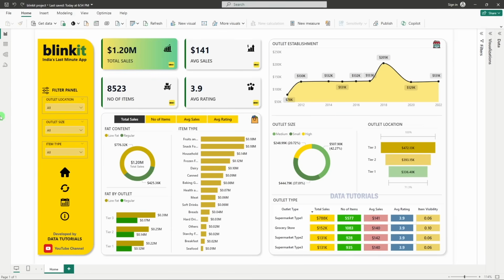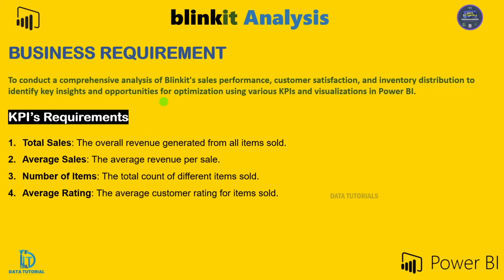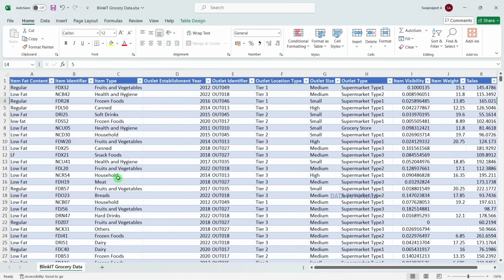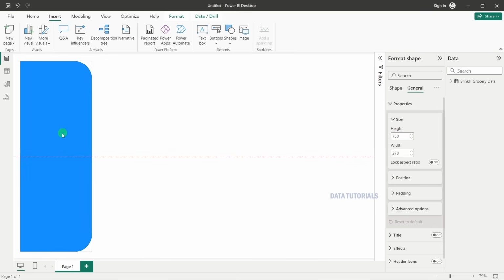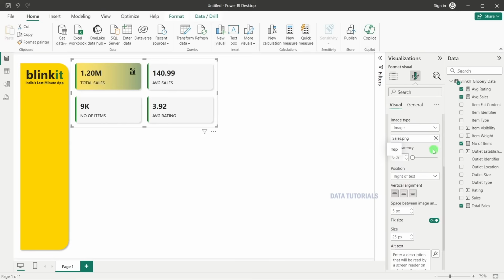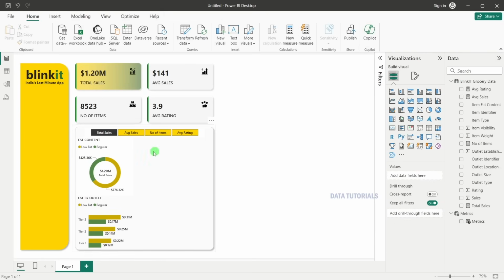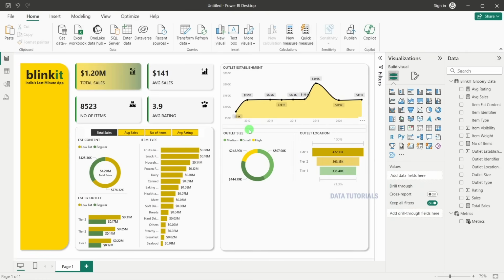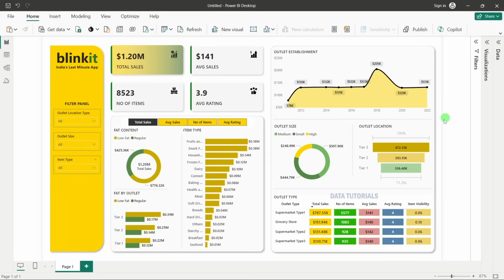Amazing Real Time Power BI Project | Start to End Analysis | Power BI For Beginners | Power BI 2024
⭐Content